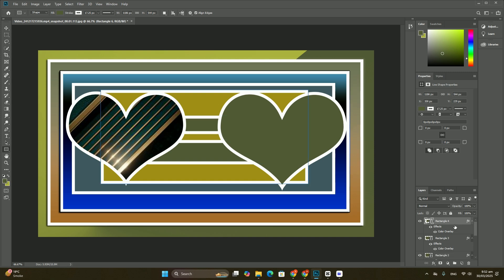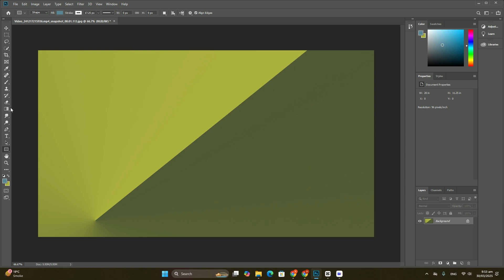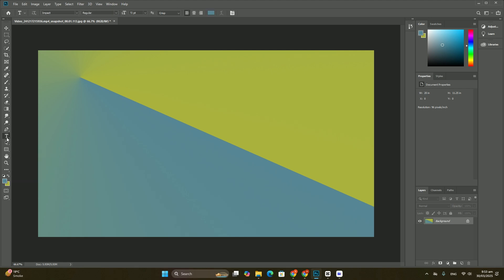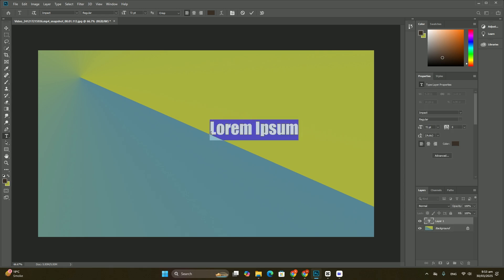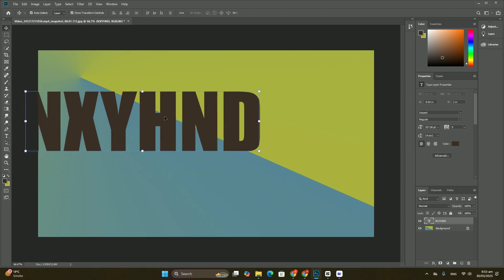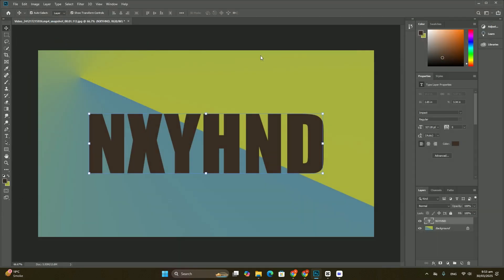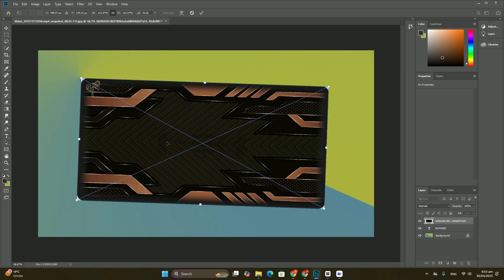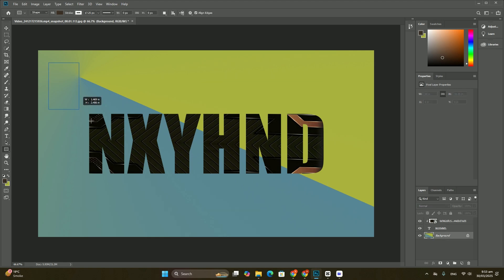Photoshop でサムネイルをデザインするためのベスト プラクティスは何ですか? SDC編集CC 38A361F＃1946